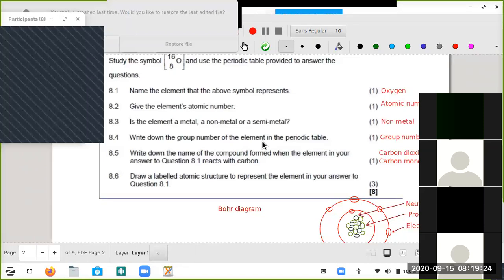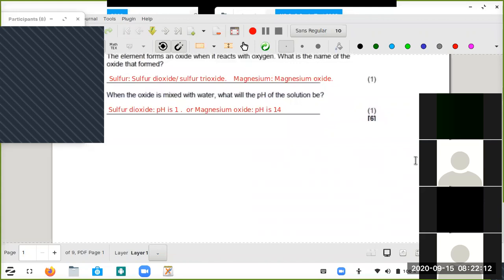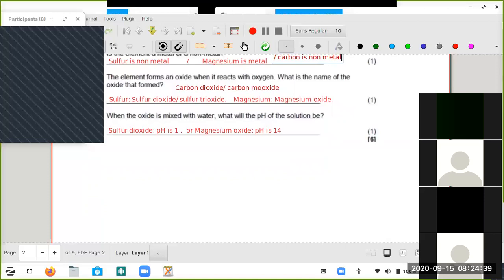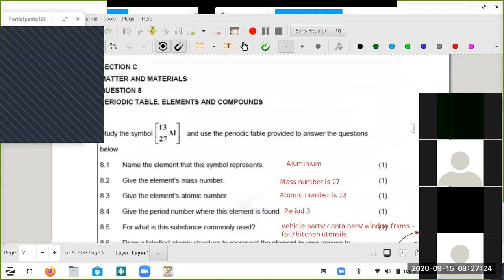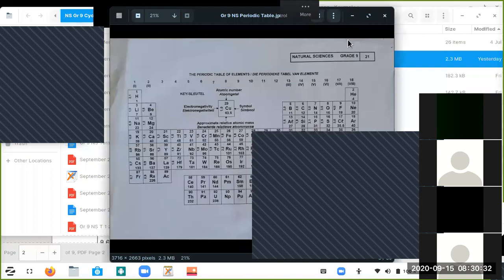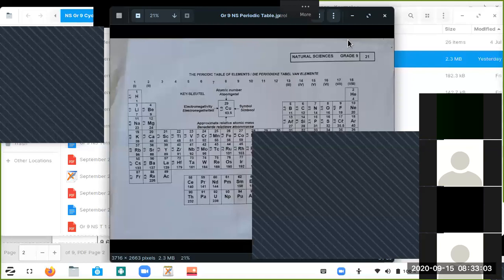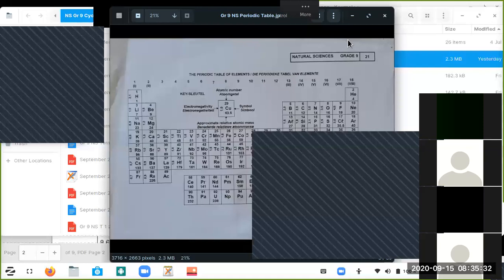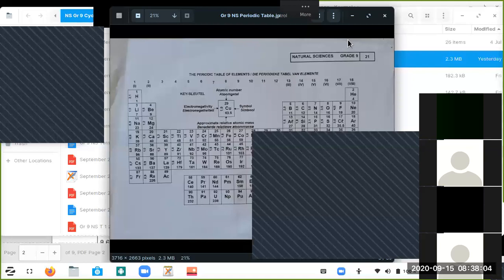Memorandum 2: Term 3 2020 Cycle Test Revision Zoom lesson